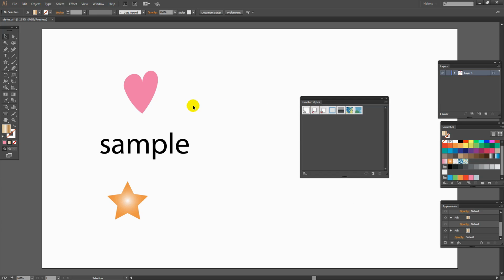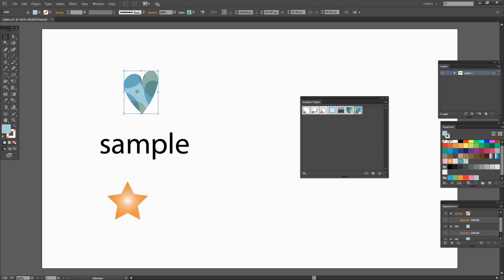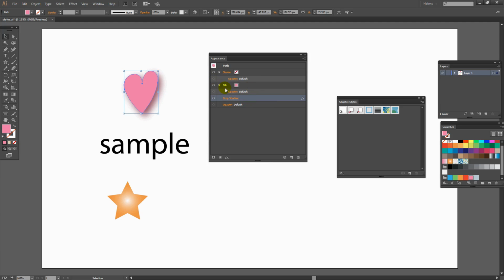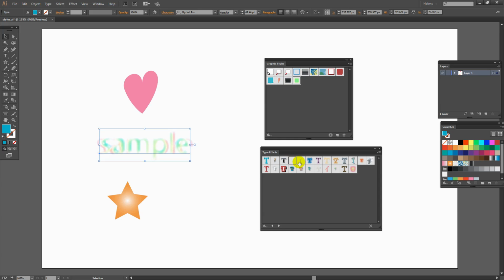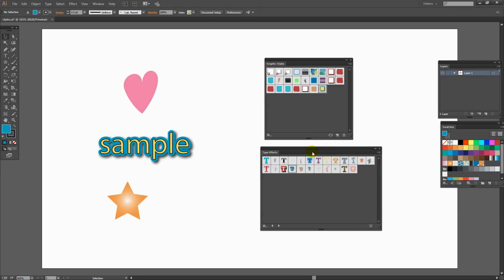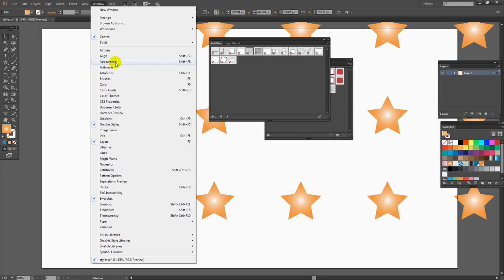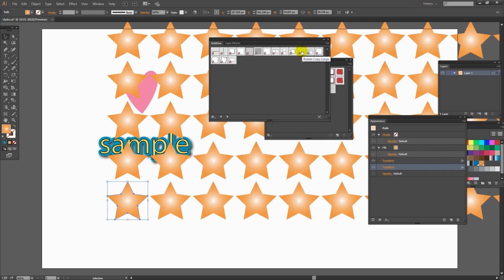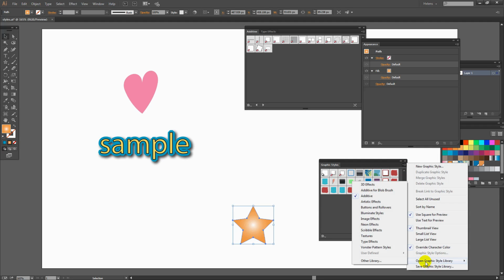Explore the Power of Graphic Styles in Illustrator - how to find and use them.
Explore the Power of Graphic Styles in Illustrator.

Graphic styles are styles that you can use to quick start the work you do in Illustrator. This video shows you how to find and use styles in Illustrator. See how to add styles to a shape and retain the existing attributes of the shape and how add them so they replace the look of a shape - these two options offer a lot of flexibility when used with shapes and text. The available styles include neon and drop shadow looks as well as a whole range of fun and interesting effects for shapes and text.

You will also see how to use the new additive styles which apply repeats and twirls to your shapes as well as repeating your shape over a grid. I will also show you how to see what effects have been applied with the Graphic Styles by viewing the options in the Appearance panel. You will also see how to adjust the effects applied using a styles to customize it to your own needs.